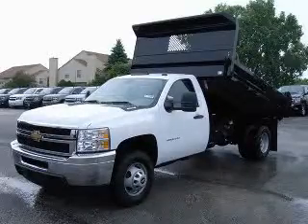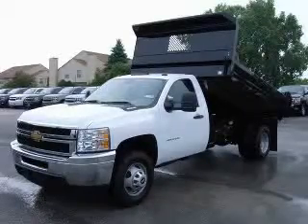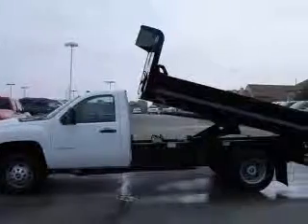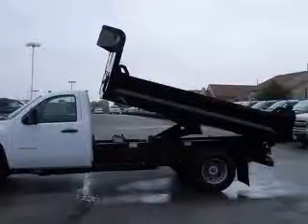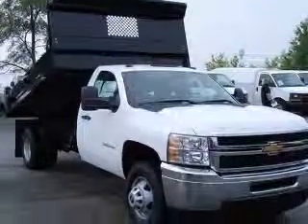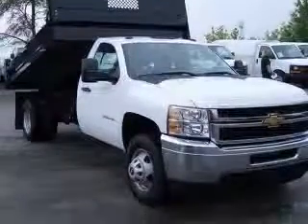2011 Chevrolet Silverado 3500HD Chassis Apple Chevrolet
Apple Chevrolet

2011 Chevrolet Silverado 3500HD Chassis Work Truck
Engine: 6.0L V8
Trans: Automatic 6-Speed
Color: Summit White